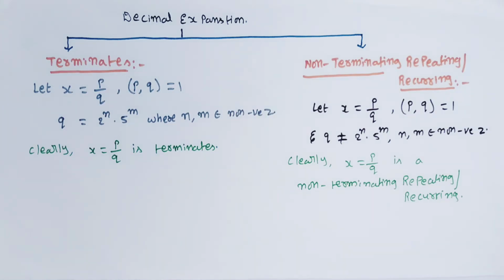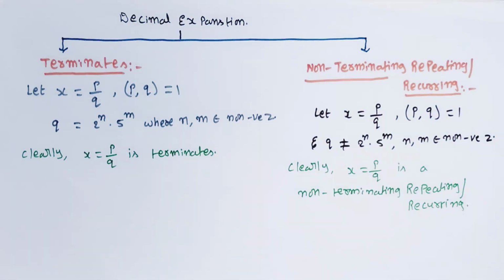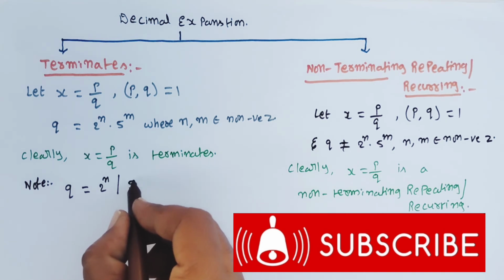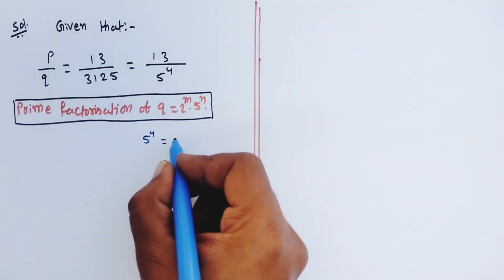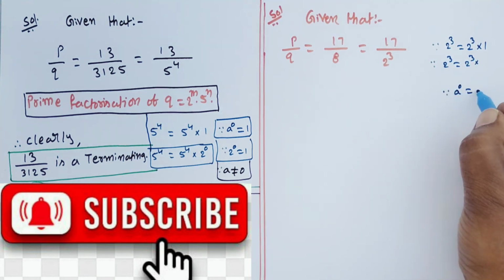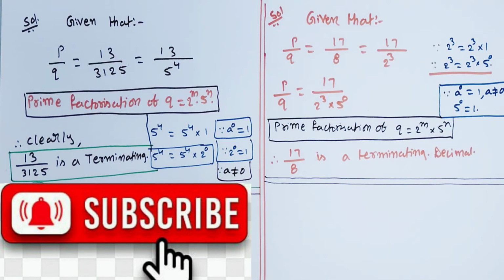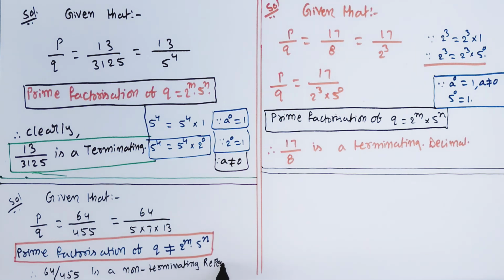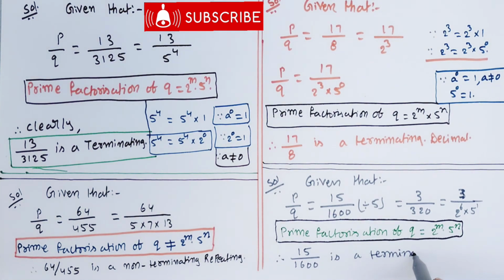10th math ~Real Numbers~Ex -1.4~ 1 (i to iv) sol.in English ~ CBSE/NCERT By GURU JANA MATH TUTORIAL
10th class math~Real Numbers~Ex -1.4~ 1 (i to iv) sol.in English ~ CBSE/NCERT By GURU JANA MATH TUTORIAL